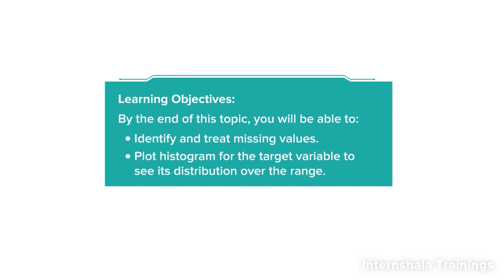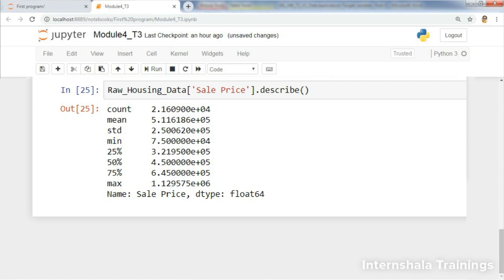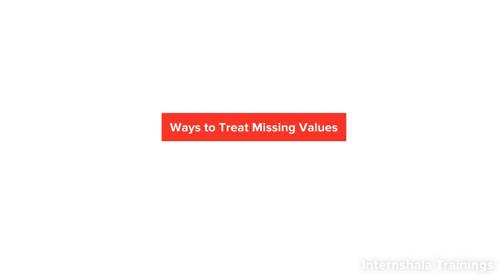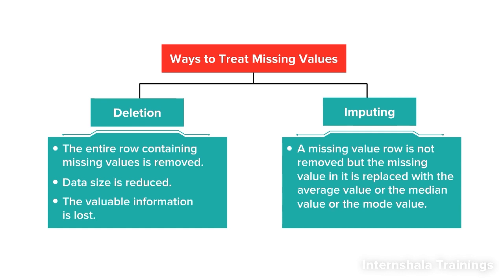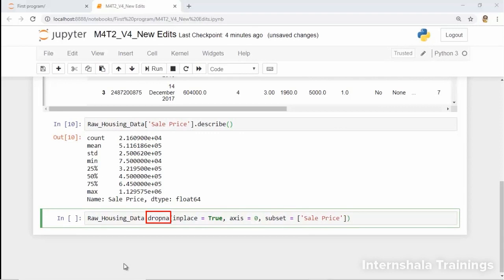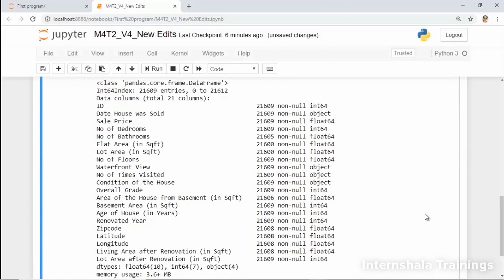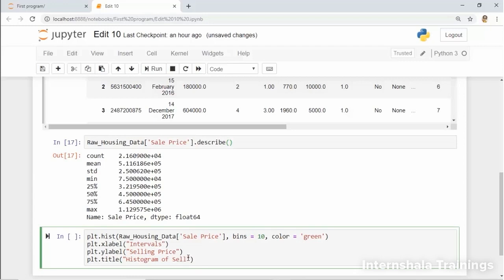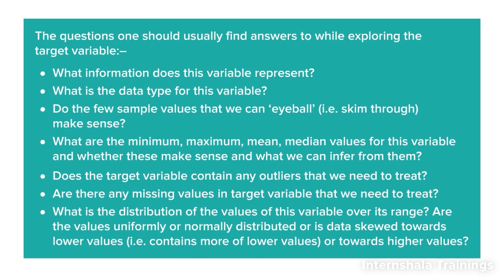Data Exploration Target Variable Part 4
In this module of data exploration, let us explore the dependent variable which is the variable we have to determine using the other variables in the dataset.